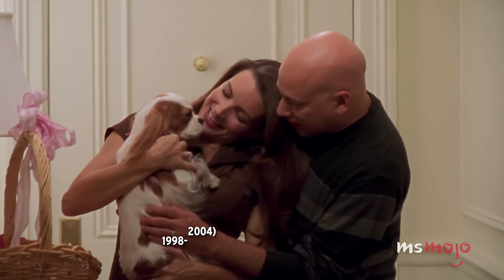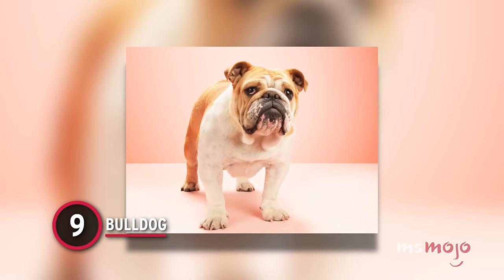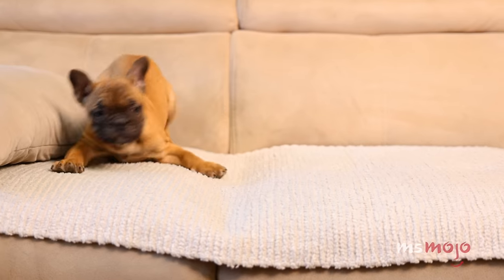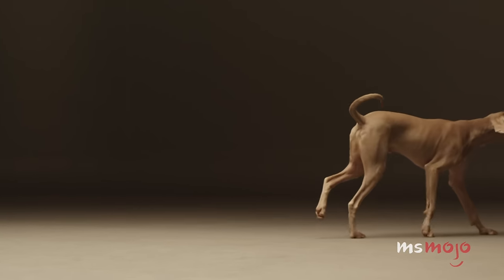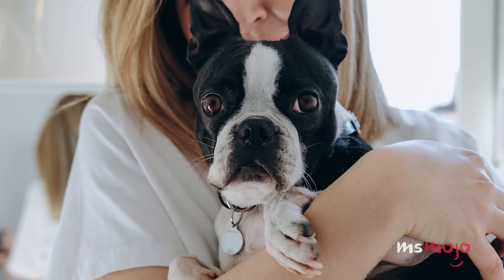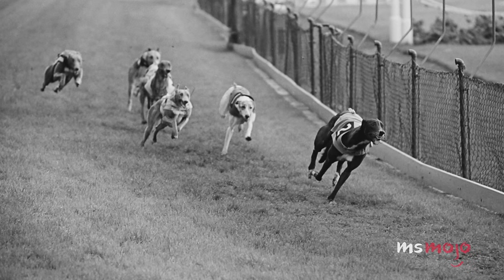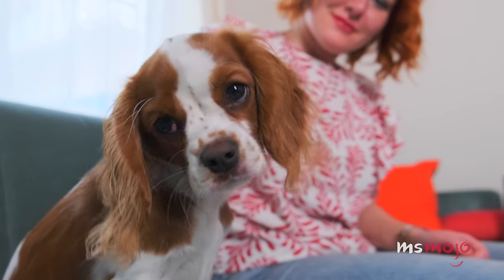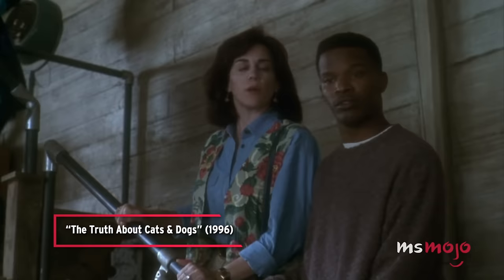Top 10 Dogs Perfect for Apartment Living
A small dog for a small space. Welcome to MsMojo, and today we’re counting down our picks for the best fuzzy bois and gurls for living in a smaller apartment, even if they’re not tiny themselves. Our countdown includes pug, greyhound, bulldog, and more! Are YOU ready to paw-nder the best dog breeds for smaller spaces?